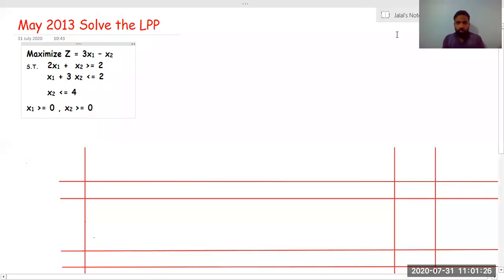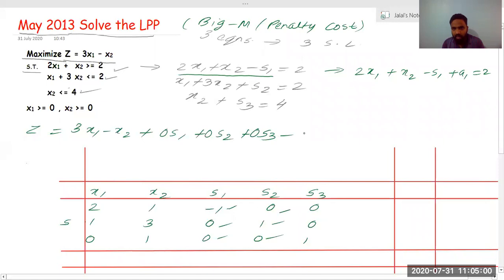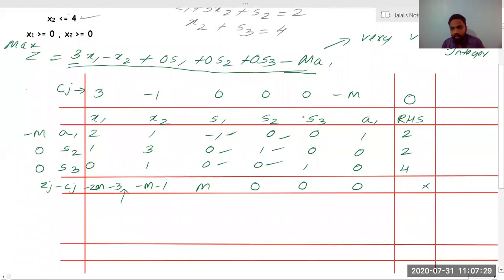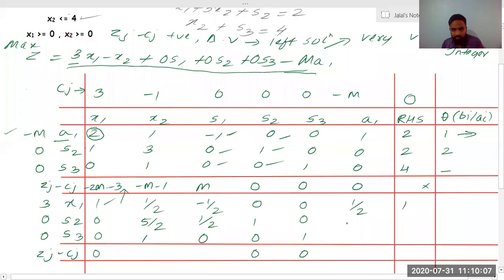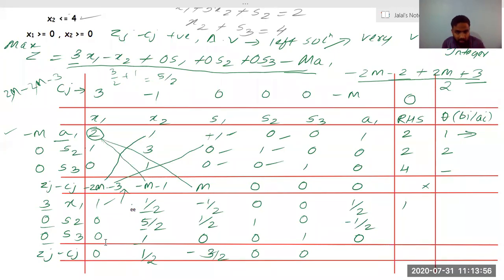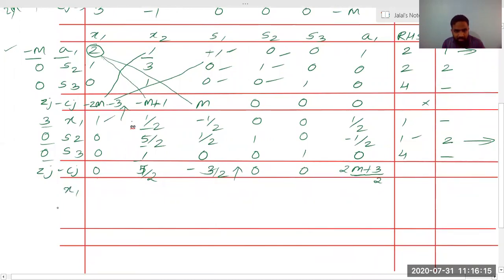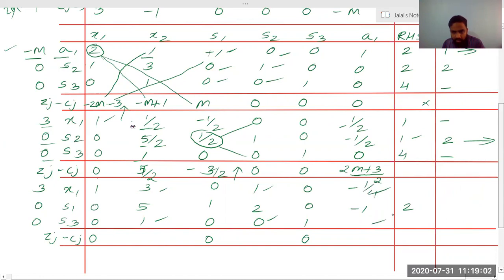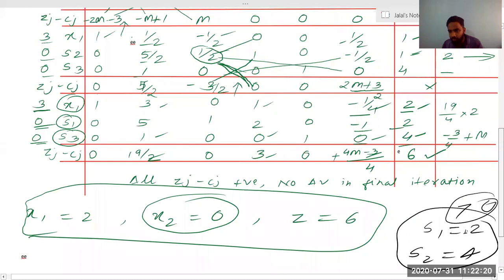Big M Method for LPP Solution